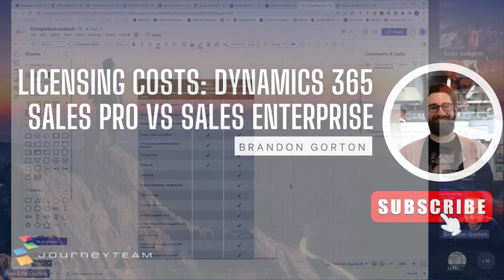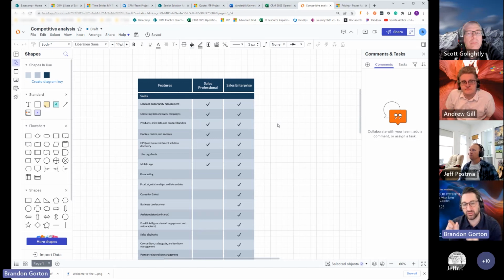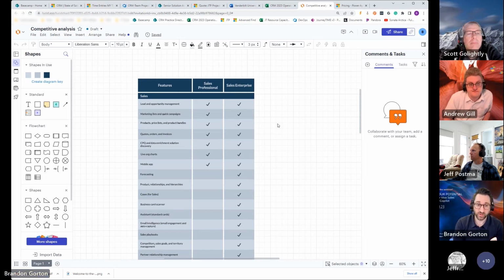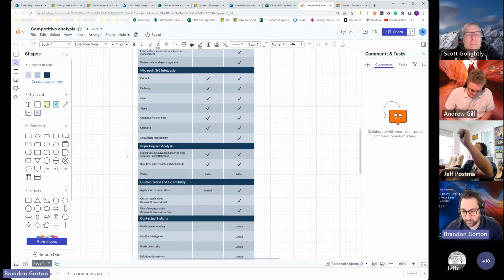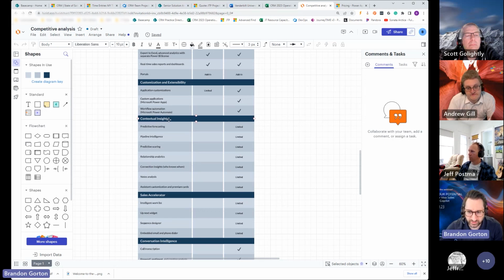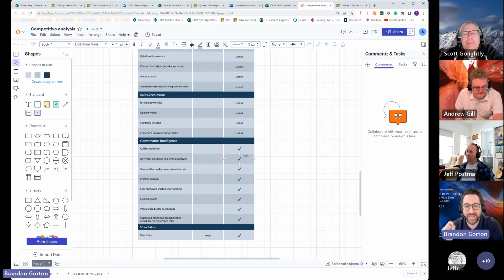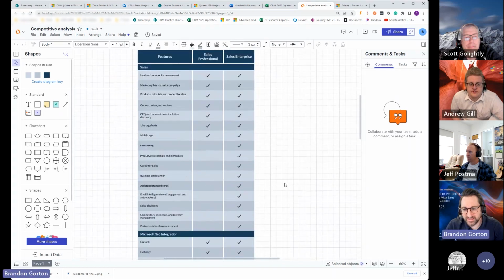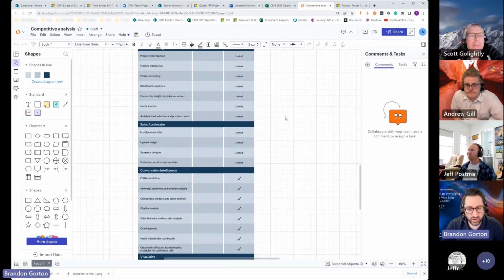Dynamics 365 Pro vs. Sales Enterprise Pricing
CRM Team Director, Brandon Gorton,  covers Dynamics 365 Sales licensing costs.